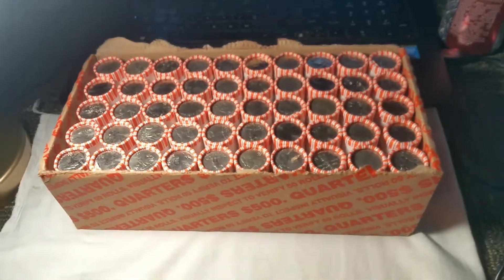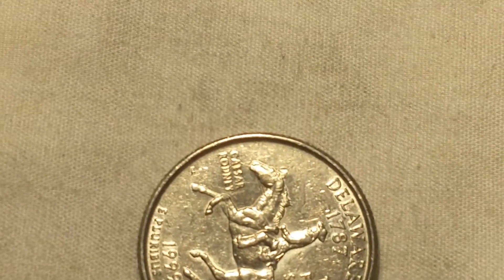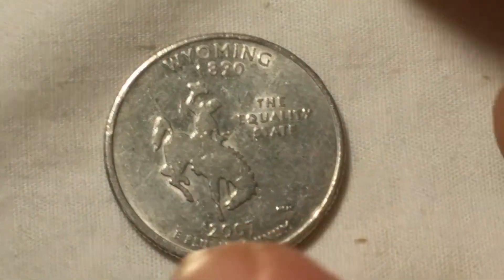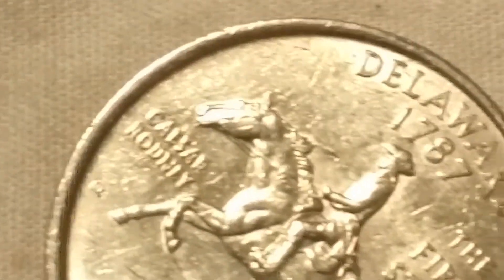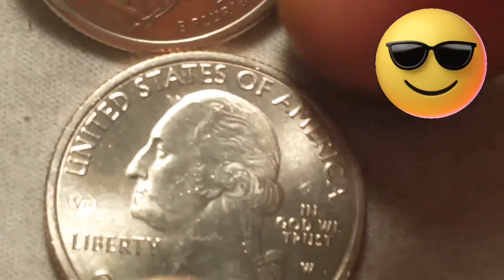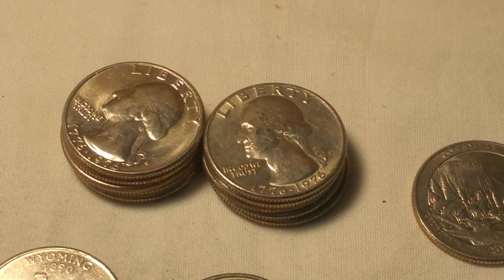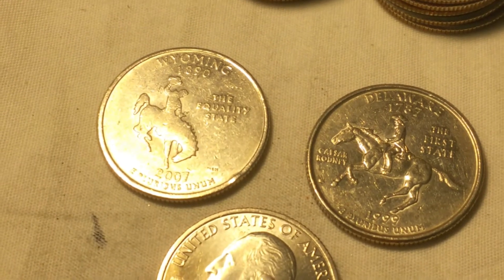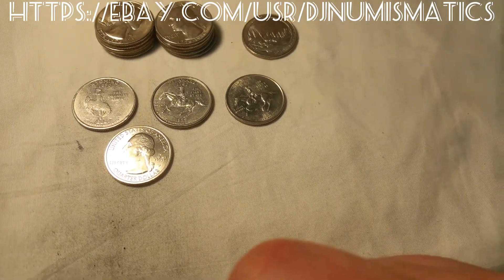QUARTER BOX HUNT- GOOD THING I DON'T JUST LOOK FOR SILVER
PICKED UP A BOX OF CIRCULATED QUARTERS AND FINISHED THIS VIDEO TOO SOON BECAUSE I WAS ABLE TO PICK UP ANOTHER. OX. OH WELL I FOUND SOME DECENT STUFF TO SHOW YA HOPE YOU ENJOY.